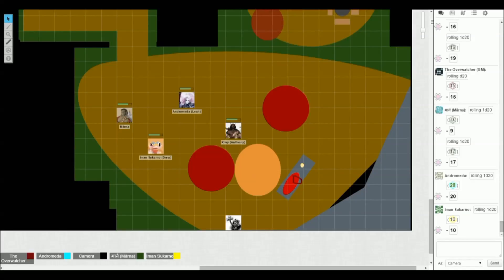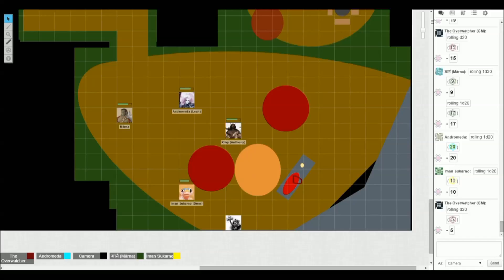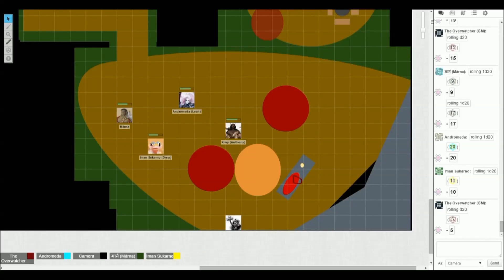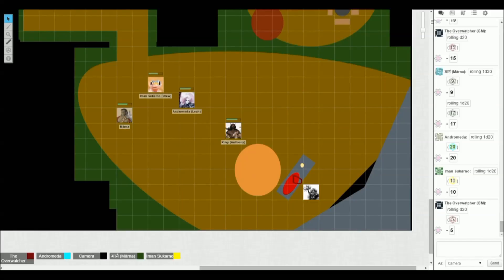Through the Gray 1-4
This is the footage from the first night of playing Through the Gray, a Tabletop role Playing Game we've been working on.